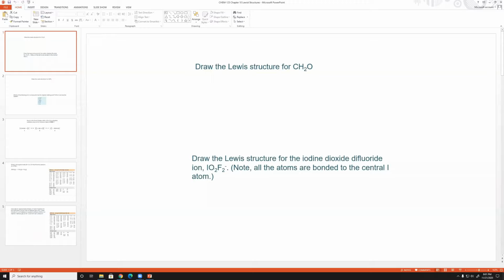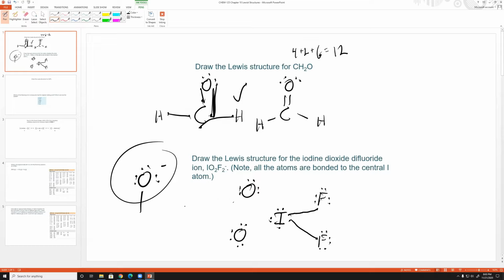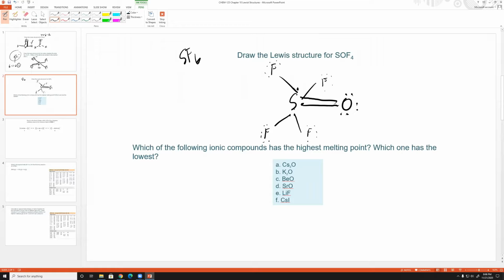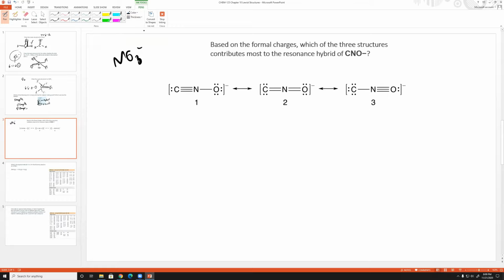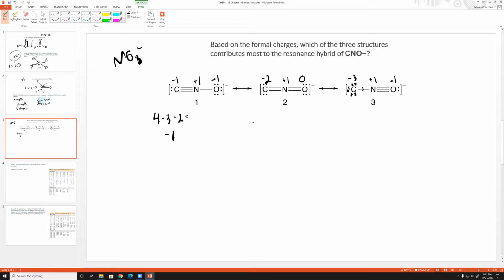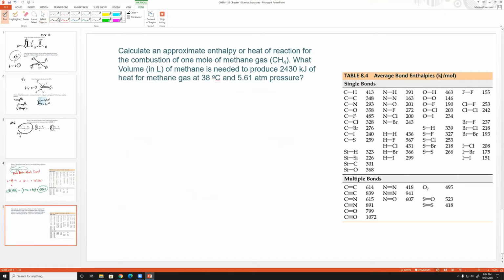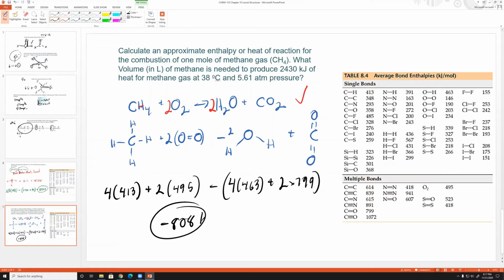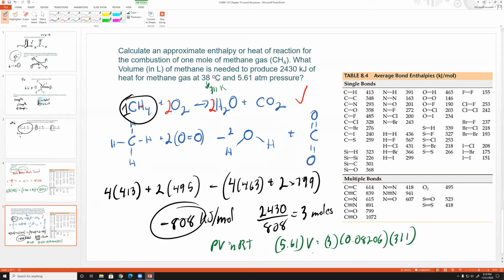Lewis Structure and Covalent Bonding Practice Problems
CHEM-125 Chapter 10/CHEM-121 Chapter 9
Fall 2020

Lewis Structures: (0:11)
Ionic Bond Strength: (5:34)
Formal Charges: (7:26)
Enthalpy Using Bond Energy #1: (10:39)
Enthalpy Using Bond Energy #2: (12:39)